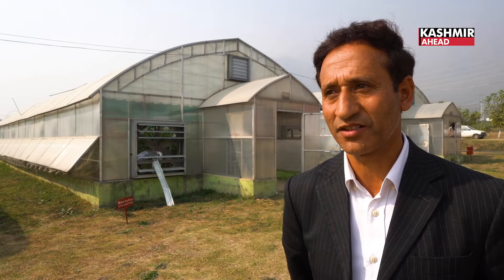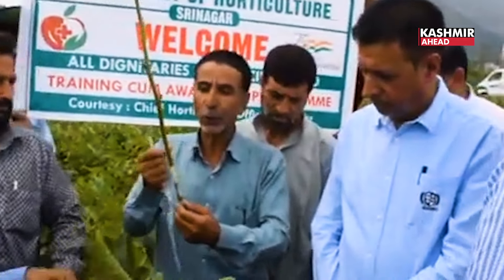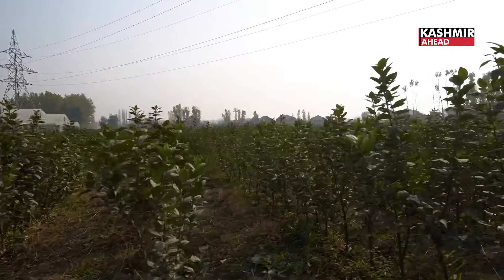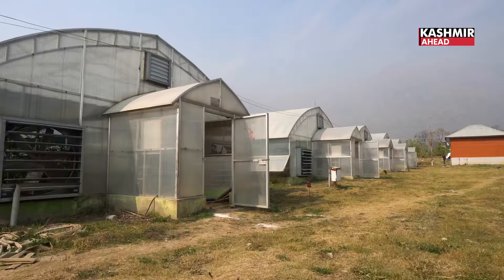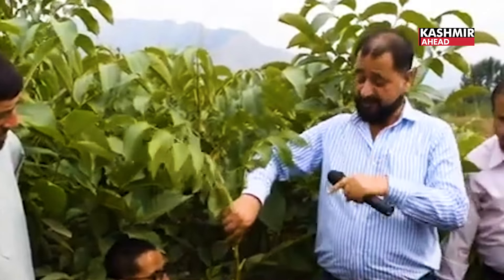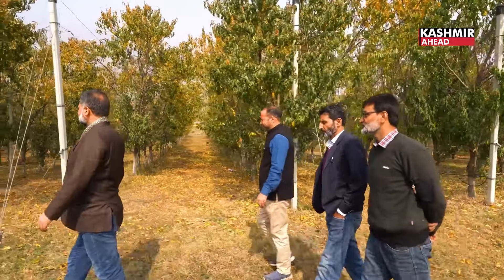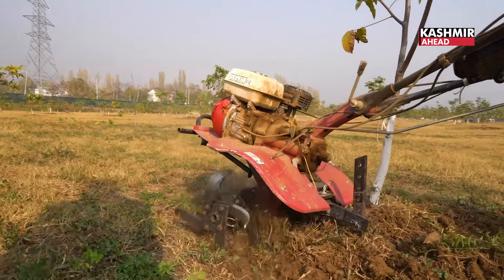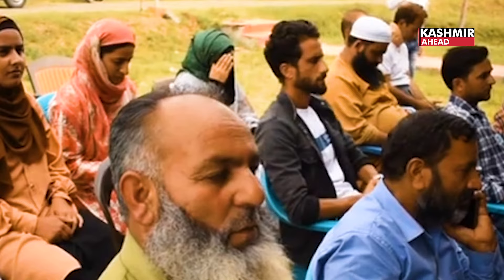Revitalising Walnut Cultivation in Srinagar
The horticultural sector in Srinagar is undergoing a significant transformation, driven by efforts to modernise and optimise local farming practices. Led by Iftikhar Hussain, the district horticulture officer, these initiatives aim to enhance the quality and yield of walnut and other fruit trees in the region. A primary goal of this project is to improve the propagation of high-quality walnut varieties, addressing longstanding challenges in the walnut farming industry, such as a lack of uniformity in size and color. Historically, walnuts grown in remote areas were often large but inconsistent, which made them less marketable. With the introduction of scientifically developed varieties, the project is focused on producing uniform walnuts that meet market expectations for size, color, and taste.

The core of this initiative lies in advanced grafting and budding techniques. While these processes were traditionally done in open fields with low success rates, they are now carried out in controlled high-tech greenhouses. These greenhouses use automated systems to regulate temperature and humidity, ensuring optimal growing conditions for plants. By controlling these environmental factors, the success rate of grafting has significantly improved, resulting in healthier and more productive plants. This approach also reduces the costs associated with failed grafts, which was a common problem with the older open-field methods.

In addition to improving the quality of walnuts, the project also aims to expand walnut cultivation in the region. With the introduction of new, scientifically developed rootstocks, such as the iron city root-to-alert plants, the initiative seeks to increase the production of walnuts and other fruit trees. These rootstocks are better suited to the local climate and soil conditions, enhancing plant resilience and productivity. The department has already cultivated around two lakh plants, many of which are walnuts, using grafting and budding techniques to ensure the desired traits of size and uniformity. In the past, rootstocks were sourced from outside the region, at high cost. However, with the establishment of a local rootstock bank, the department is now able to produce its own rootstocks, lowering costs and reducing dependency on external suppliers.

An important aspect of this initiative is its emphasis on education and practical demonstrations. The department regularly organises visits to showcase the latest horticultural techniques, allowing local farmers to see firsthand how grafting, budding, and plant care can be applied successfully. Farmers from various districts in Srinagar are encouraged to participate, where they are given the opportunity to learn about modern techniques and gain confidence in adopting them on their own farms. These practical demonstrations help to build trust in the new methods and make it easier for farmers to incorporate them into their daily practices.

The project’s long-term vision is to create a self-sustaining system where farmers can independently produce high-quality fruit crops with minimal external support. By focusing on the production of local rootstocks and developing superior plant varieties, the department aims to strengthen the horticultural industry in Srinagar and make it more resilient to external market fluctuations. Through continuous education and hands-on training, the project is laying the foundation for a more sustainable and prosperous future for walnut and fruit tree cultivation in the region.